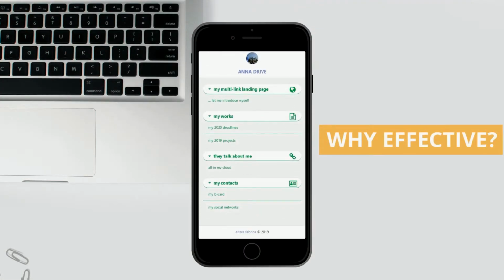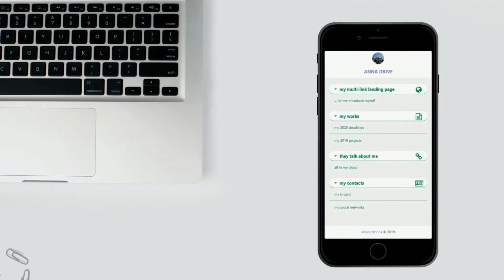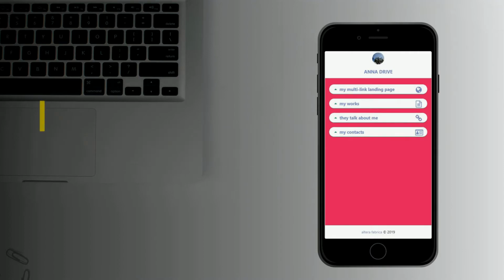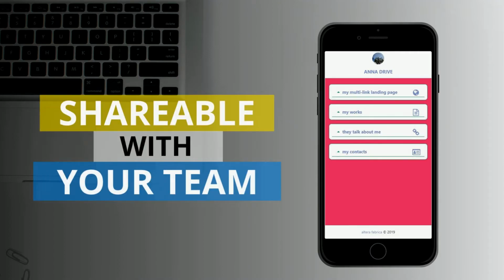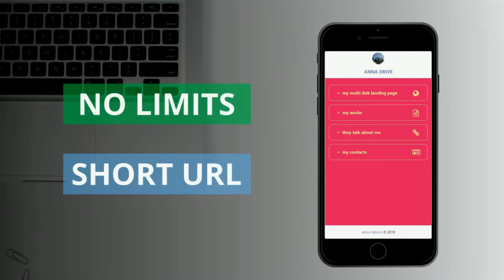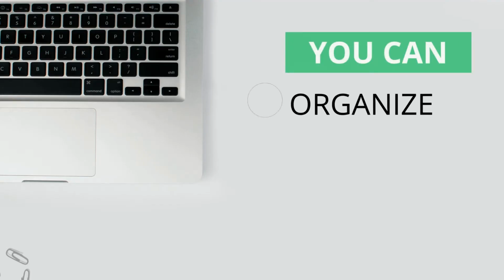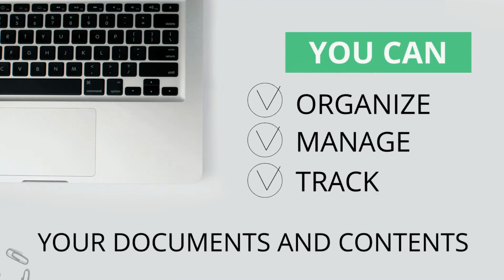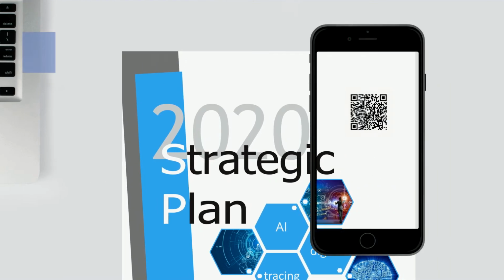How to manage documents and digital content with Add plus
Add plus is the digital platform for simplified document management and with augmented content through the multplelinks landing page. We give new dignity and function to documentary resources, of any kind and form, even to old papers that we have not yet managed to get rid of.

By combining our method designed for increased documentary information (Augmented data document®) with the QR Code optical reading tracking technology, we can track, "convert", share and increase all documents by optimizing their archiving.

Discover the advantages of the multi-dynamic mode, the dematerialization of documents and their sharing in an augmented way.